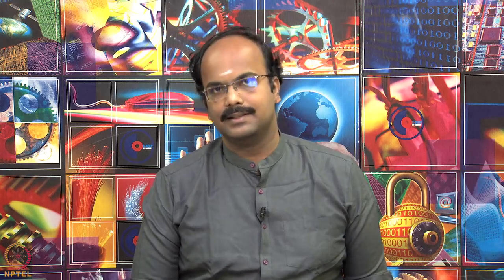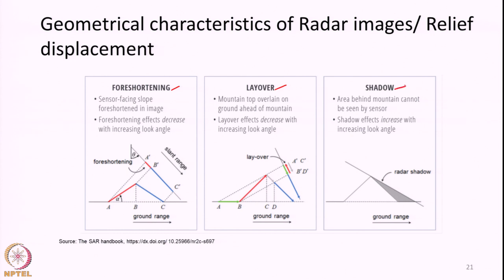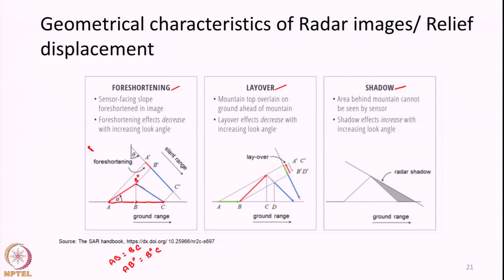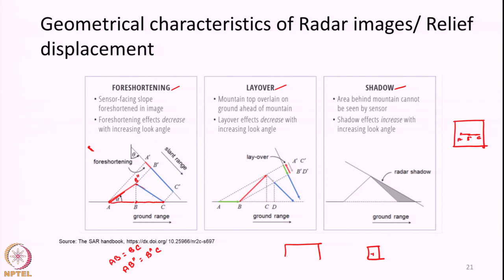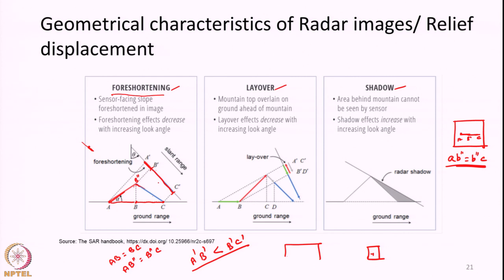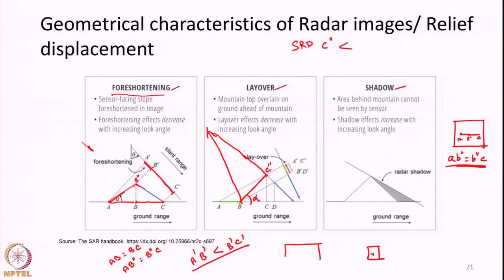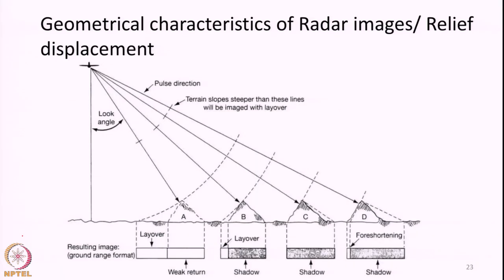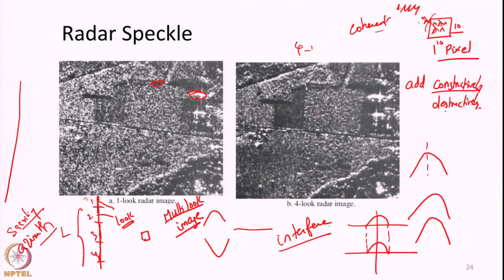Lecture 47: Active microwave Remote Sensing – Radar – Part 4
Active microwave, foreshortening, layover, shadow, radar speckle, multi-looking